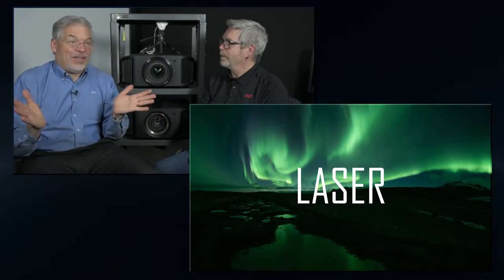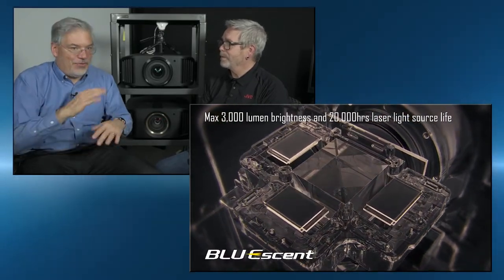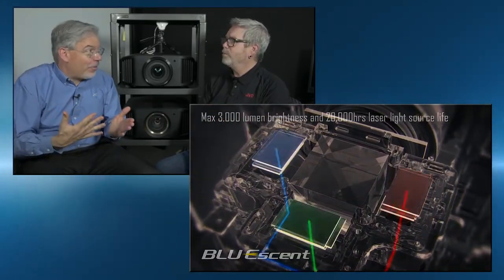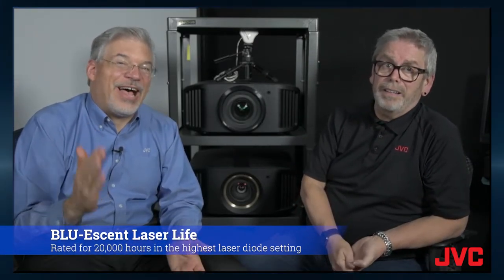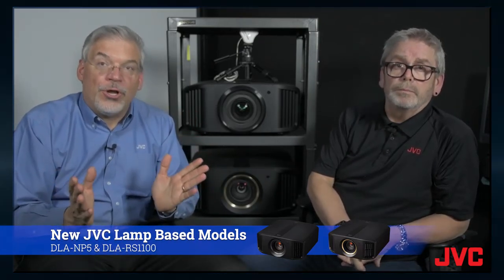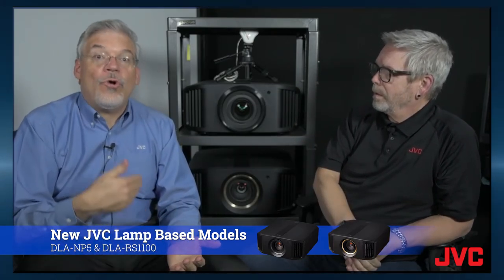JVC talks about the differences between Laser and Lamp based D-ILA Projectors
Laser vs. Lamp?  It's the hot topic in projectors for 2022.  Chris & Jeff talk about the advantages of each, focusing on the new JVC models DLA-NP5, DLA-NZ7, DLA-NZ8, DLA-NZ9, DLA-RS1100, DLA-RS2100, DLA-RS3100 & DLA-RS410O.